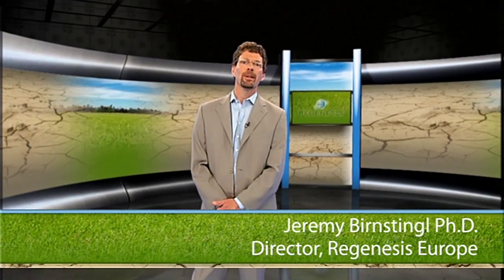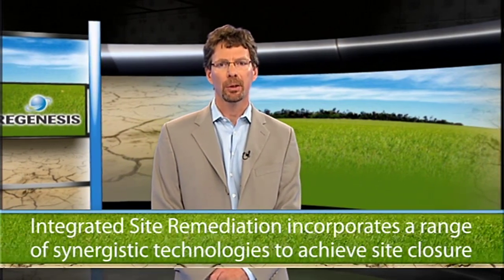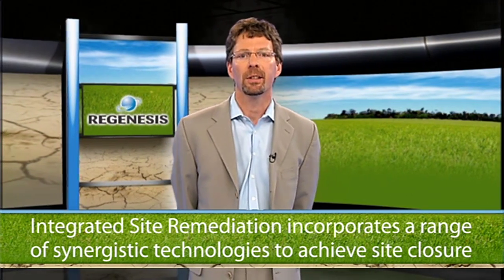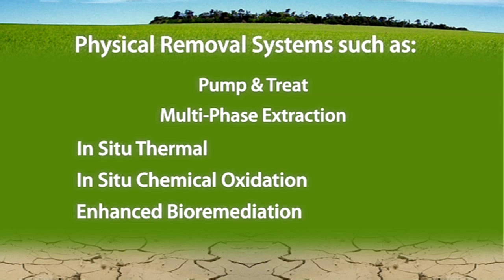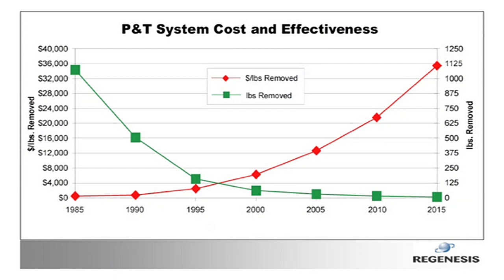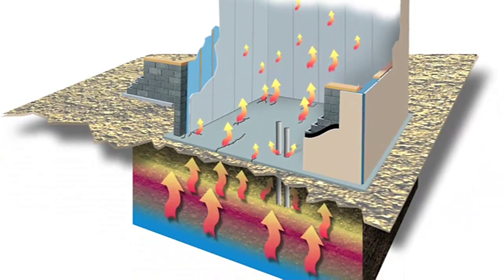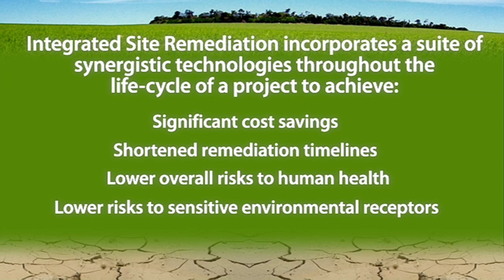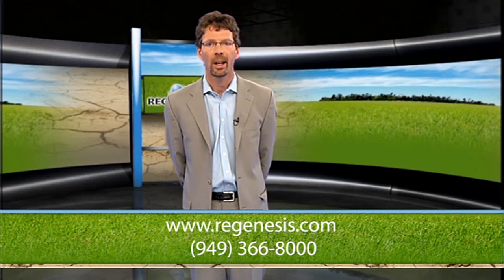What You Should Know About Integrated Site Remediation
Dr. Jeremy Birnstingl explains what you should know about integrated site remediation. Today there are many integrated site remediation technologies available to treat contaminated groundwater and soil. Most environment professionals recognize the benefits of these integrated site remediation technologies as well as the limitations of choosing a single site remediation technology as a standalone approach.